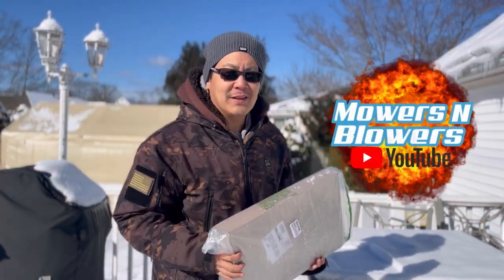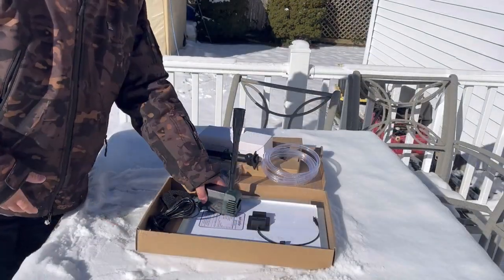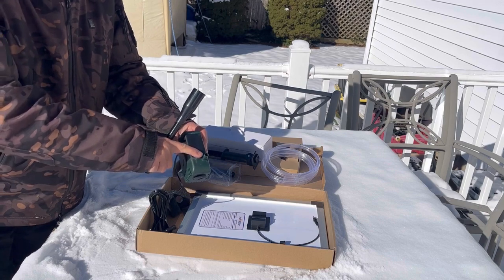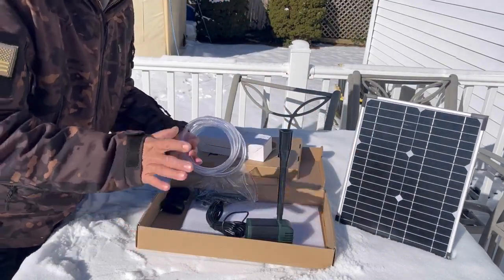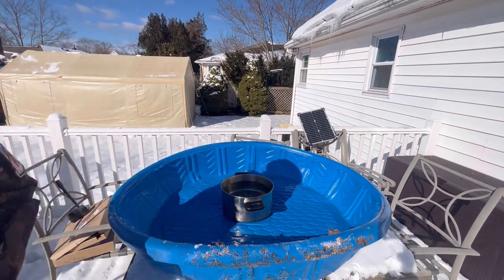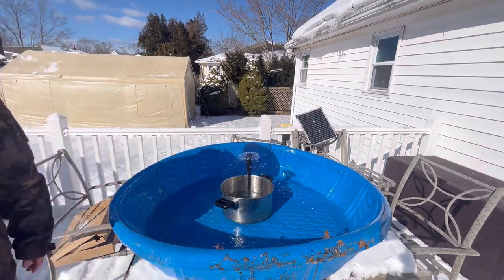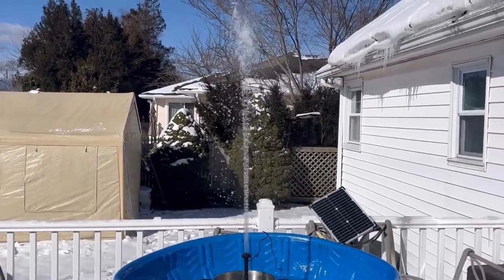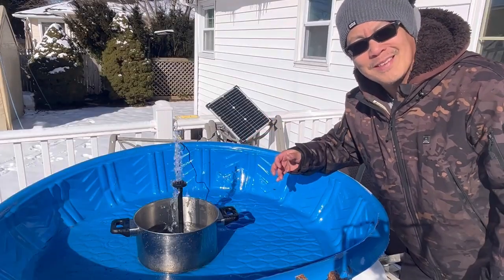N Blowers Review for our OPOSOAP Solar Water Pump Fountain,20W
POPOSOAP Solar Water Pump Fountain,20W Solar Fountain Pump 320GPH Solar Powered Water Pump with Adjustable Flow, PVC Tubing and 16.4ft Cord Length for Garden, Ponds, Waterfall, Fish Pond